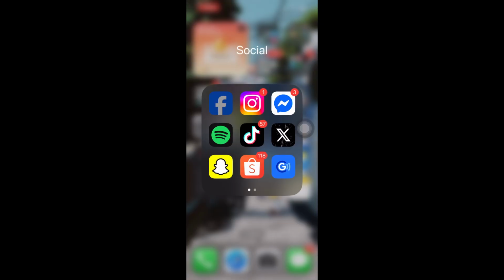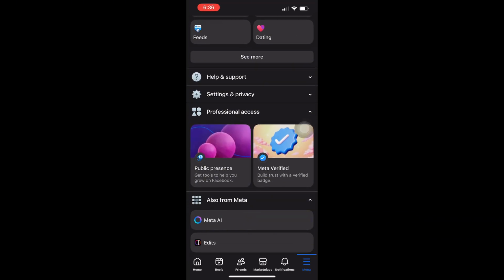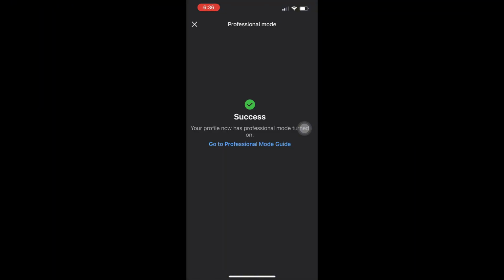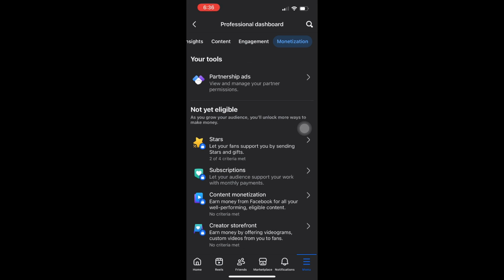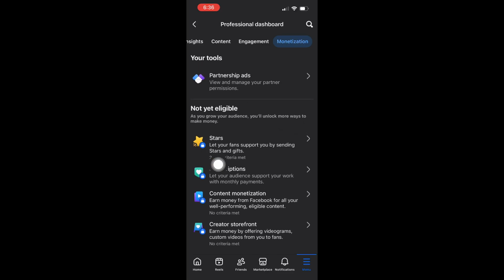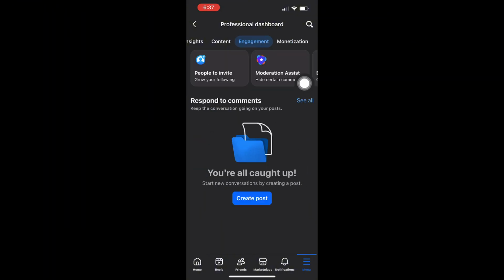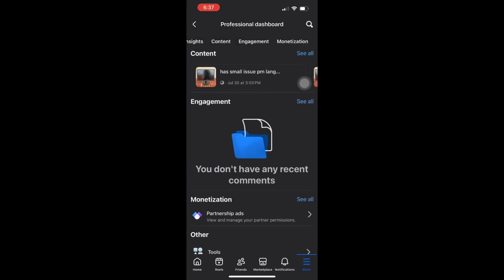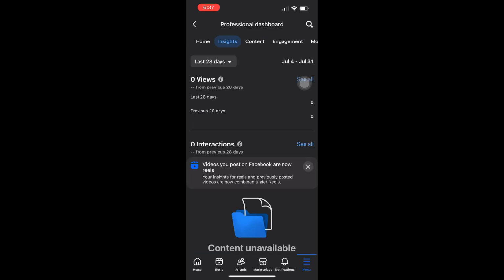How to Get Content Monetization Tool on Facebook (2026)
📄 How to Get Content Monetization Tool on Facebook (2026) | Full Guide

💡 Ready to earn money from your Facebook content? Learn exactly how to access and activate Facebook’s Content Monetization tools, step-by-step for 2026!

✅ What You’ll Learn:

🟣 Requirements for Monetization: Pages, Followers, and Content Types
🟣 How to Check Your Eligibility and Access the Monetization Section
🟣 Step-by-Step: Setting Up In-Stream Ads, Stars, and Brand Collaborations
🟣 Tips to Grow Your Page, Stay Compliant, and Maximize Revenue

⚡ Takeaway: Unlock Facebook monetization in 2026 — start earning from your posts, videos, and live streams today!